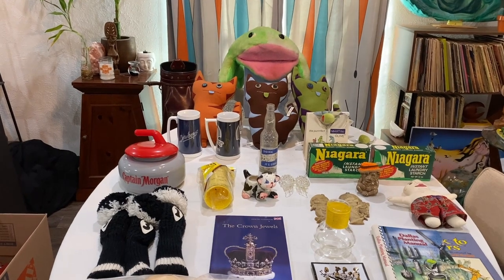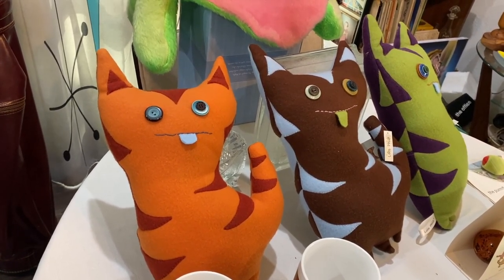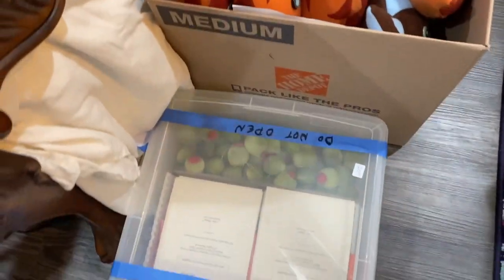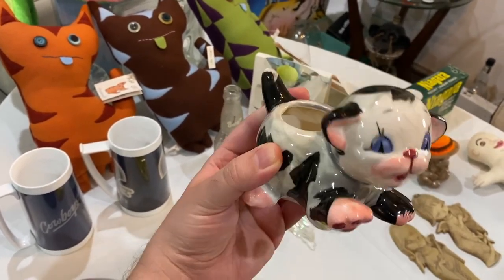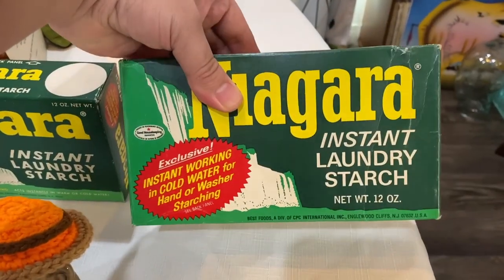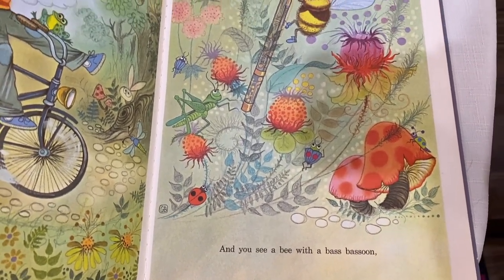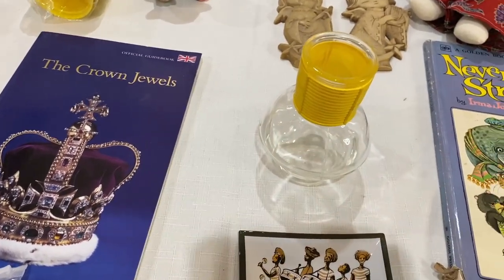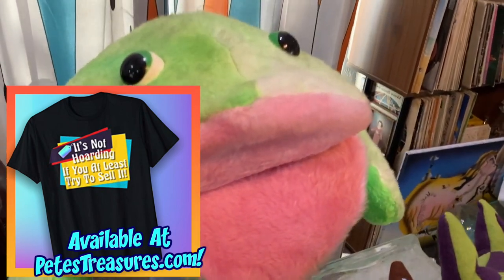Estate Sale Haul with Quick Flips! Plus Special Breaking News Report from Pete's Treasures!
Aloha Y'all! We hope you enjoy our Estate Sale Haul with some super fun finds! Be sure to watch all the way through for our Special News Report!

"Its Not Hoarding , If You At Least Try To Sell It!"  - Shirts Available on our Website!